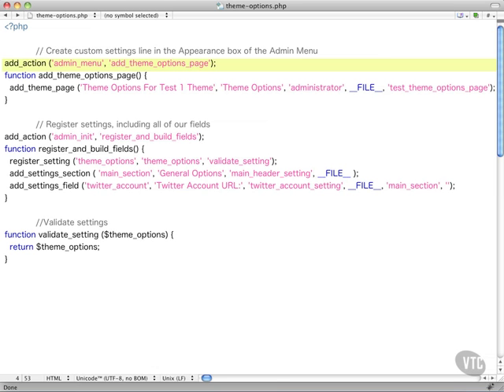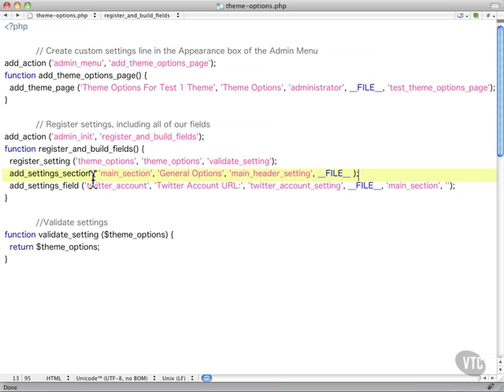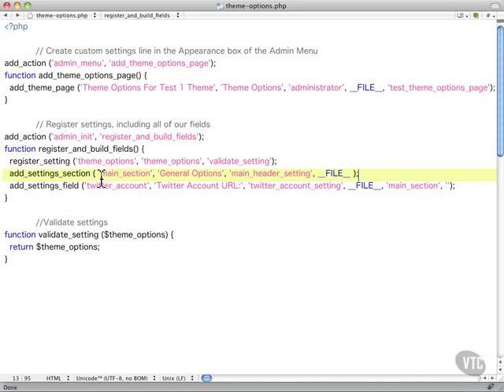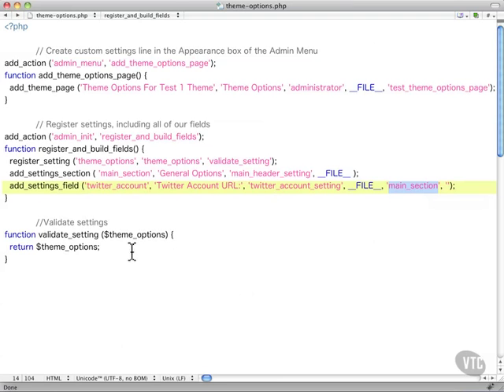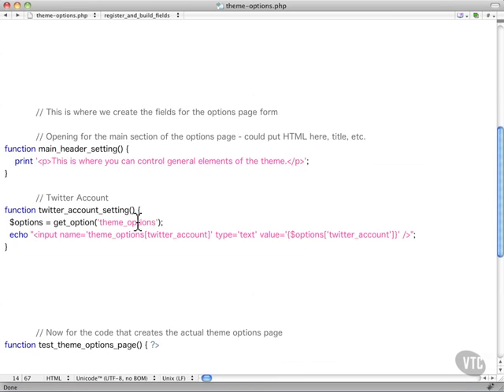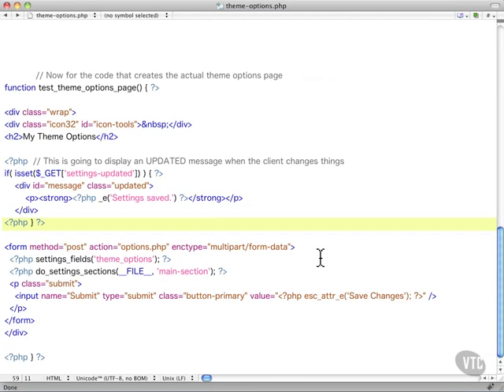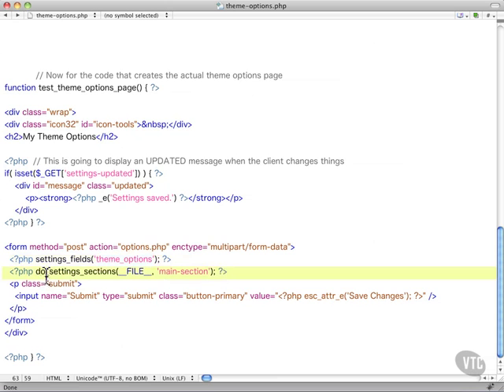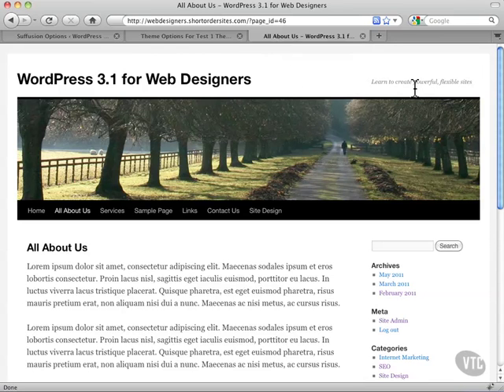0907 Theme Options Page pt 2